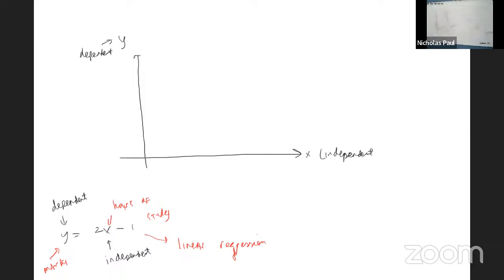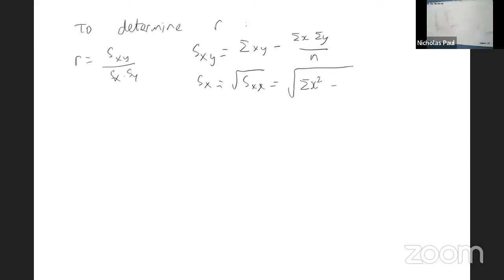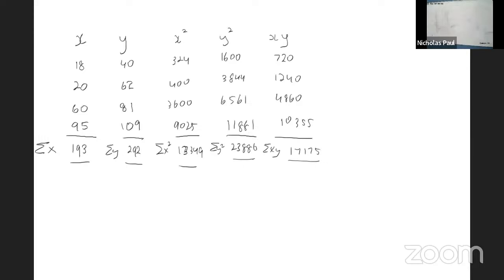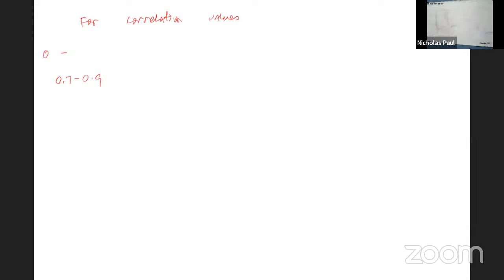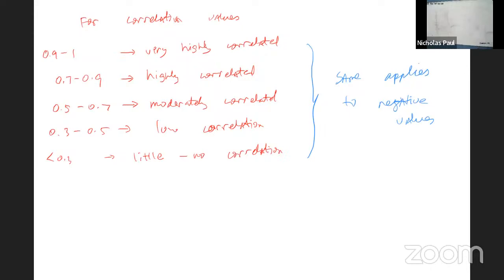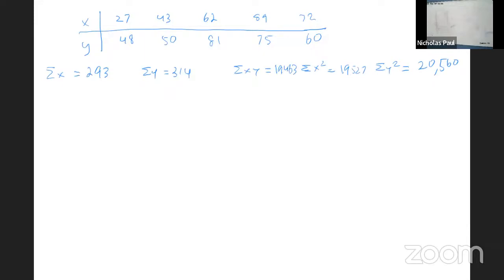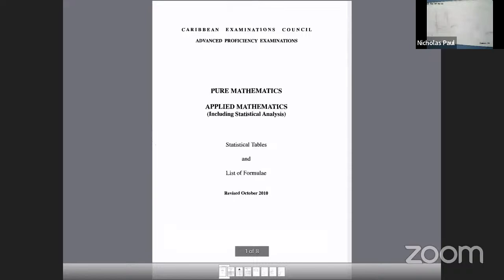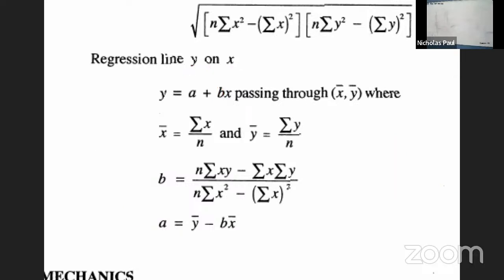CAPE Unit 1 Applied Mathematics - Linear Regression and Correlation I